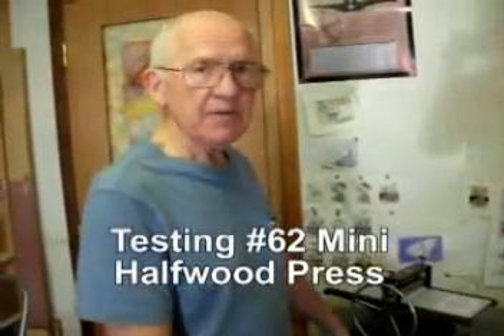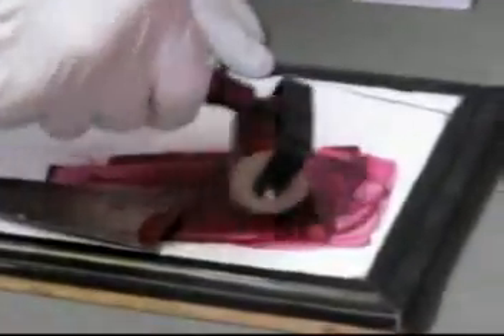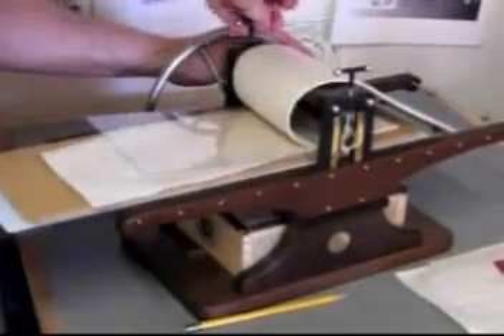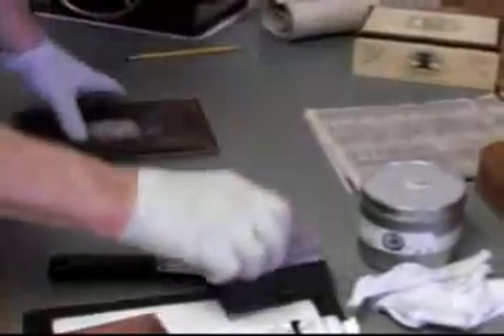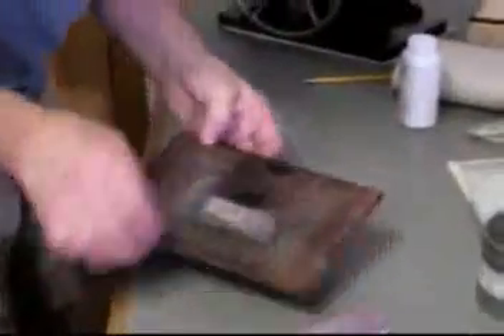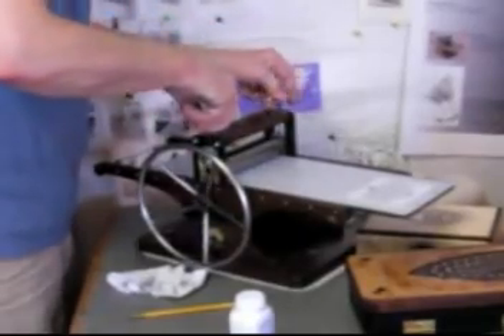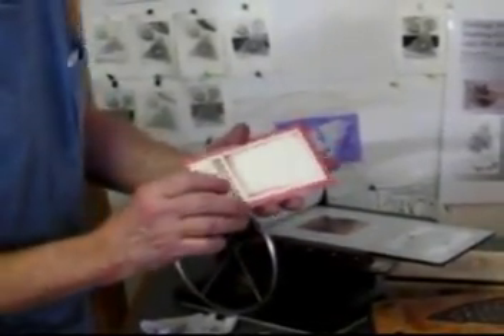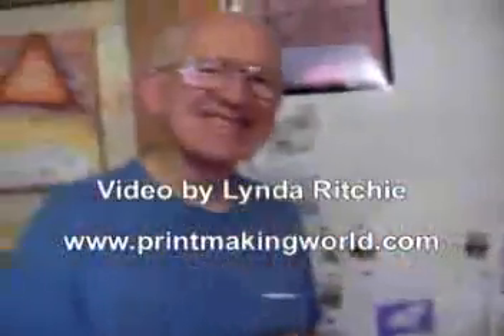Test Mini Halfwood 62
Bill Ritchie, designer and press maker, tests the Halfwood presses he makes. This test uses one of the edition of 49 plates he's making for the 2010 series of Minis. For this particular press he made a relief plate cut in SafetyKut for a border color.